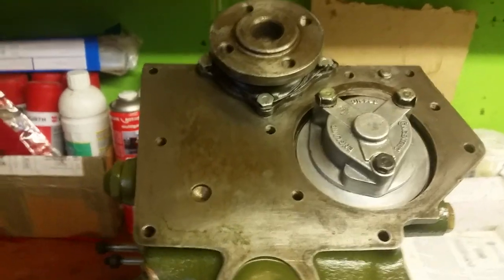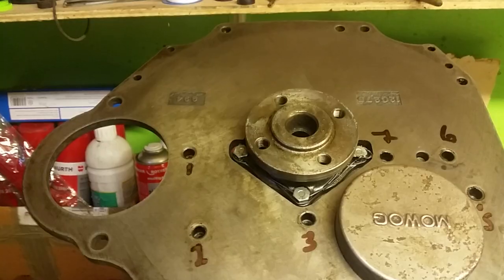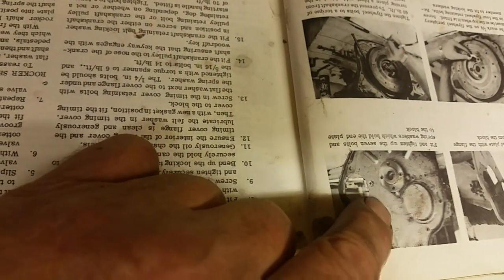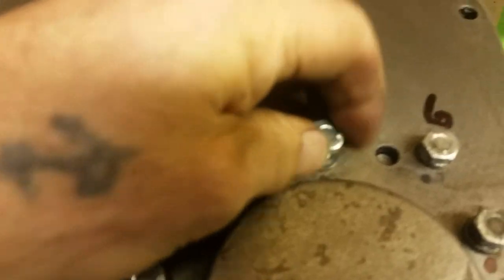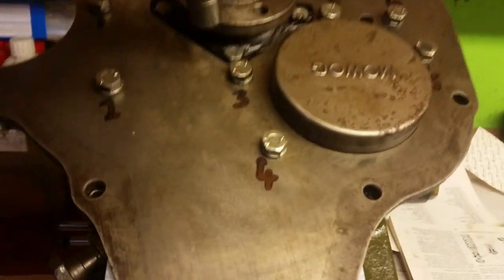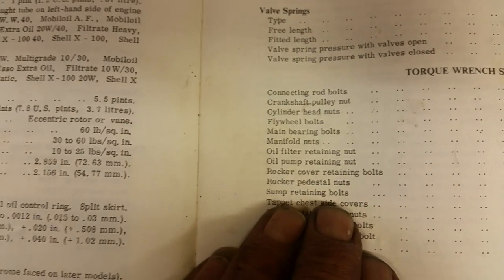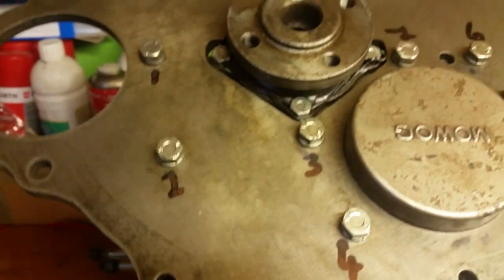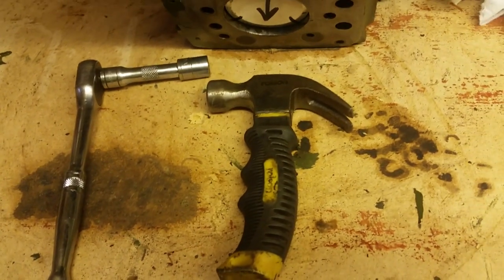AUSTIN A35 A SERIES ENGINE REBUILD PART ELEVEN.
AUSTIN A35 A SERIES ENGINE REBUILD PART ELEVEN. ENGINE BACKPLATE FITTING